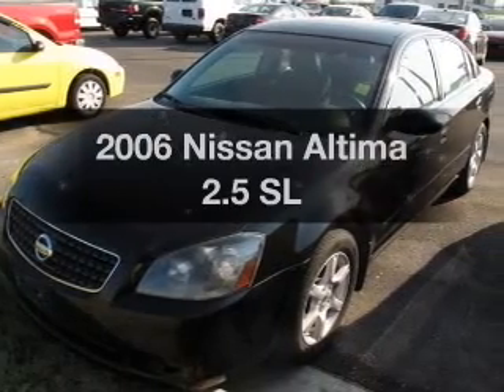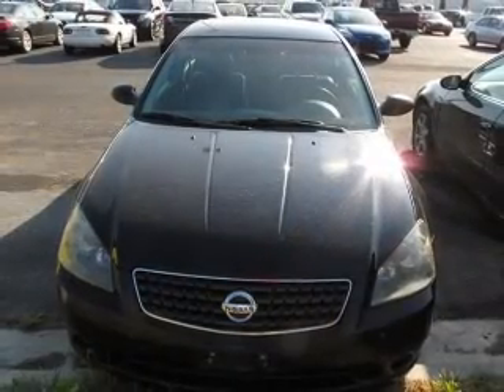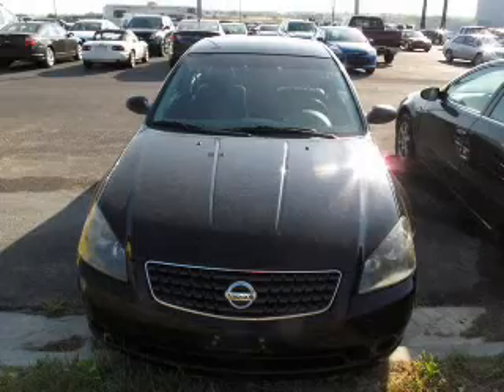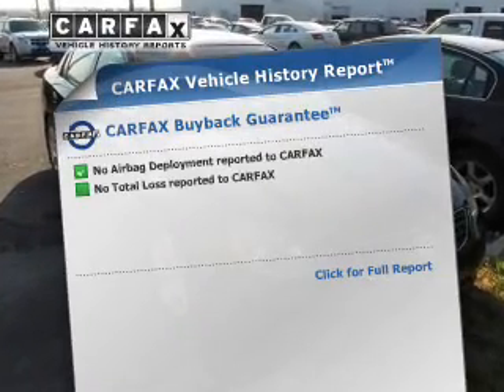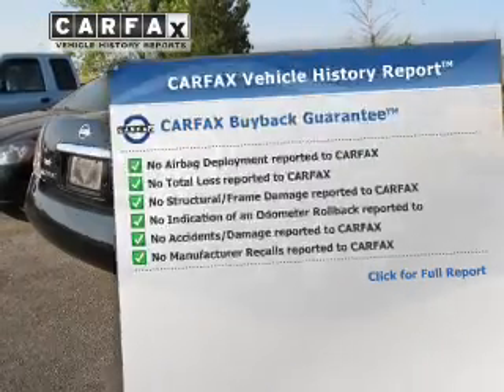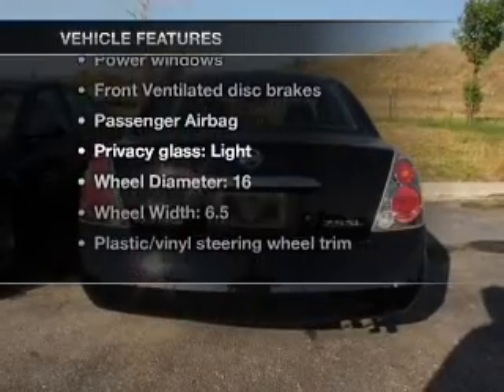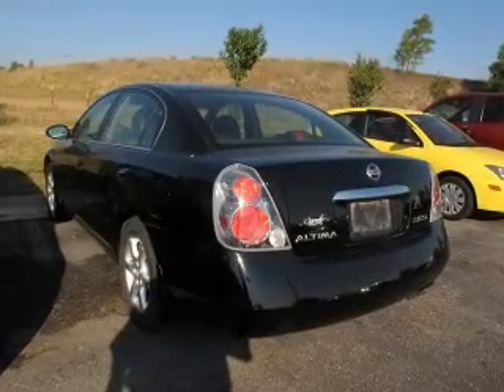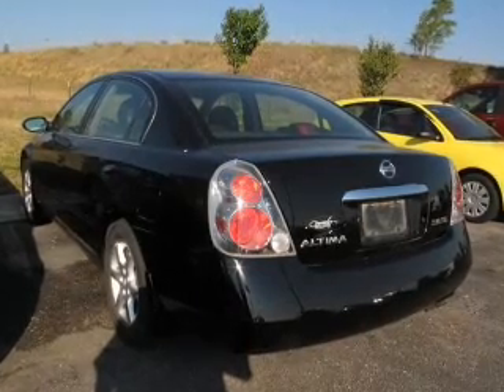2006 Nissan Altima - Lincoln NE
Phone:
Year: 2006
Make: Nissan
Model: Altima
Trim: 2.5 SL
Engine: 2.5 liter inline 4 cylinder 16 valve MPFI DOHC
Transmission: 4-Speed Automatic with Overdrive
Color: Super Black
Mileage: 85290
Address:
2500 Wildcat Drive